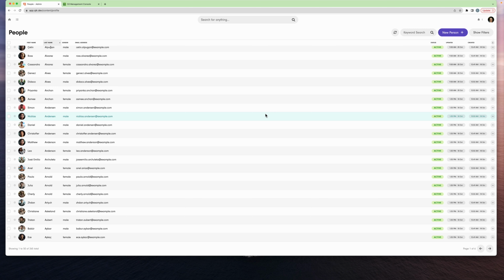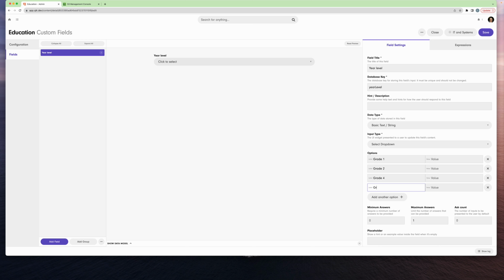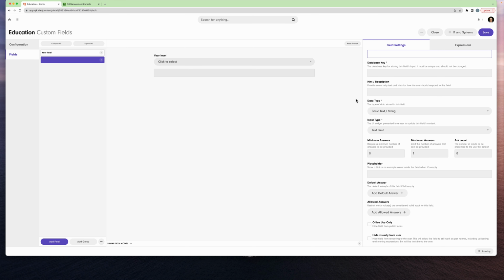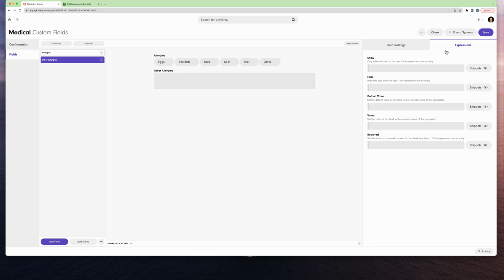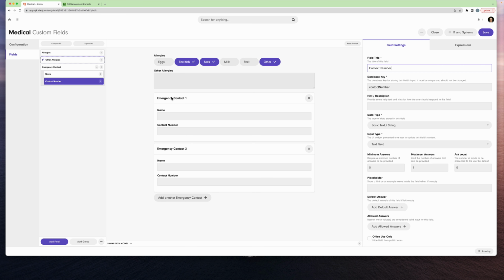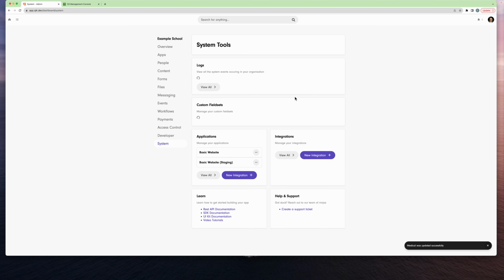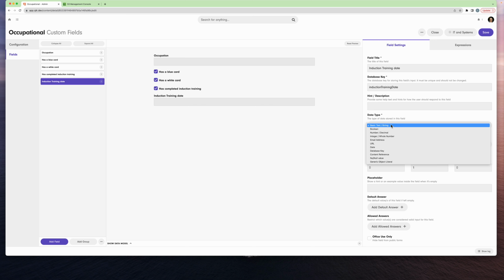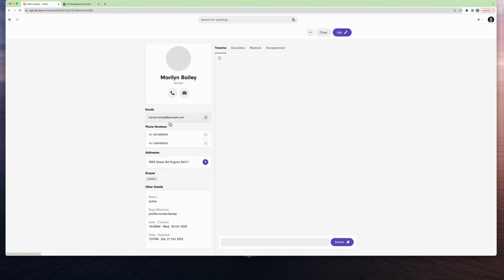Creating Custom Fields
In this video we show you how to add custom fields to basic content types including people profiles.